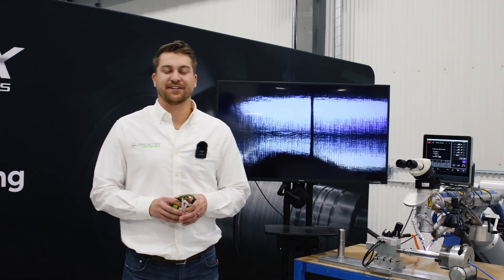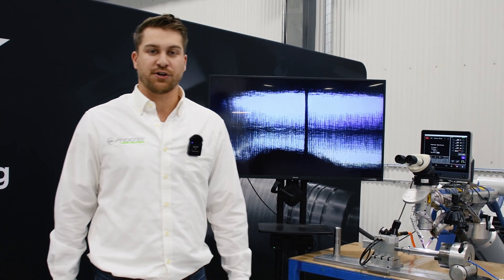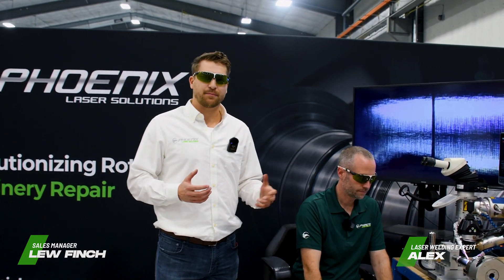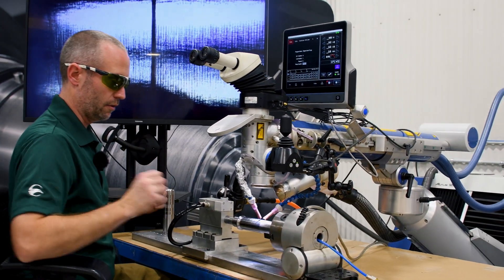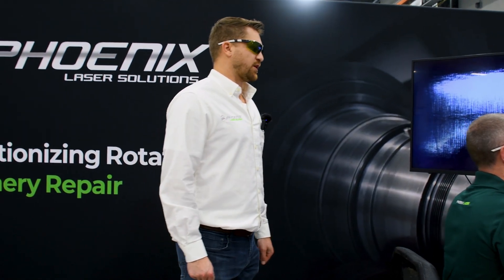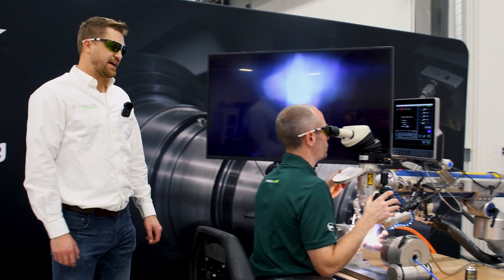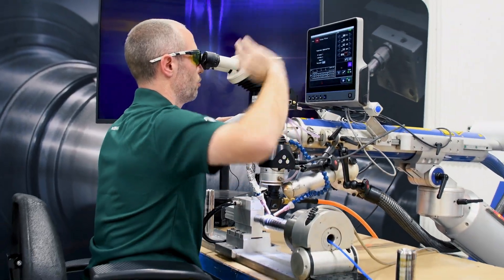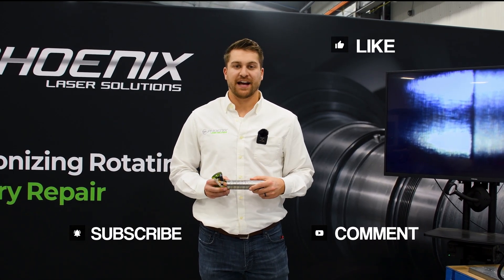Laser Welding Suppressors | Beyond the Weld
Join our host Lew and welding expert Alex at Phoenix Laser Solutions as they delve into the crucial role of laser welding in defense manufacturing, specifically for suppressors.

Discover how laser welding offers the best precision in high-stakes welding scenarios.